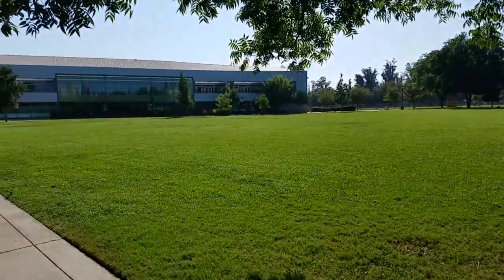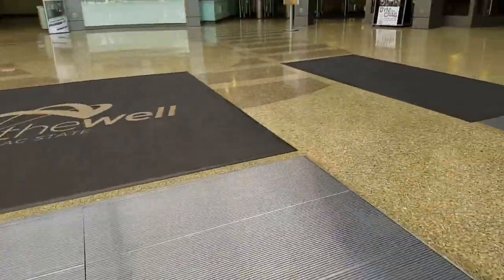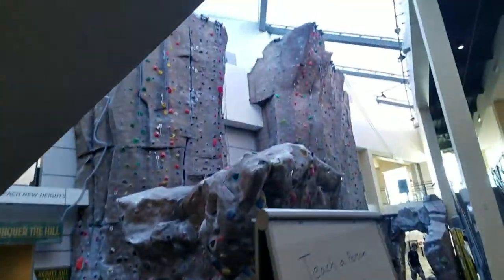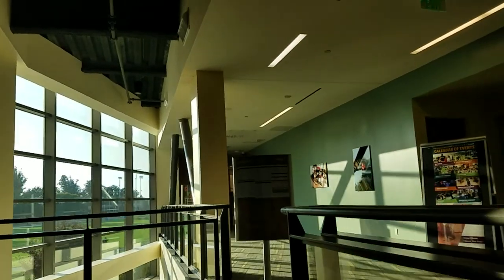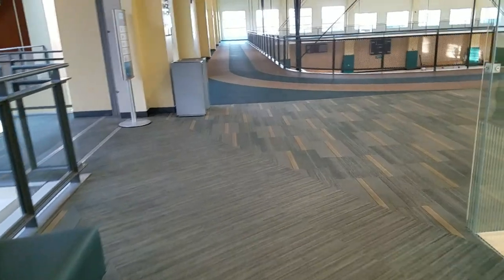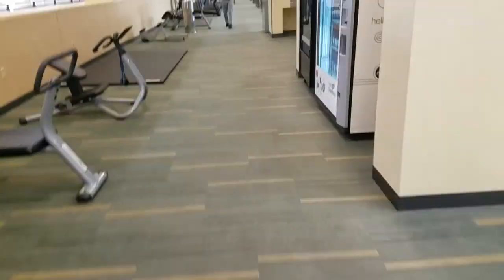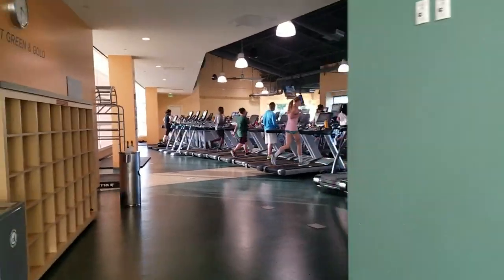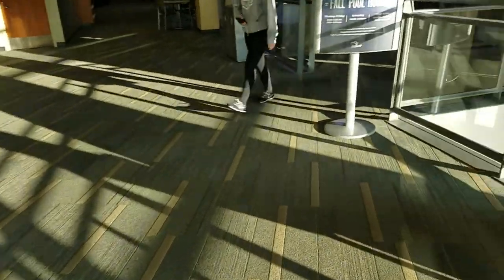Precision Gaming Vlogs 3: Sac State!!! The Well Tour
Vlog number 3 Sacramento State Well tour!